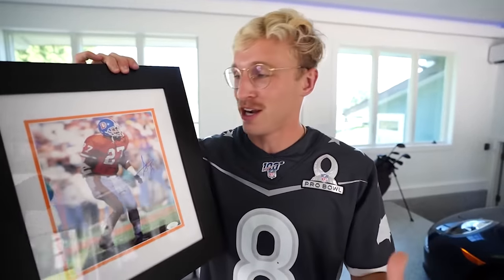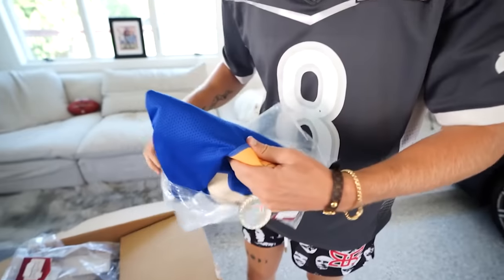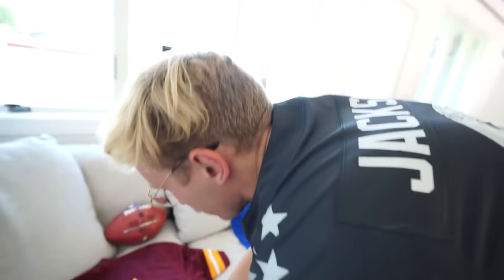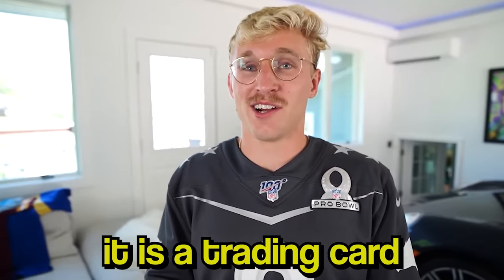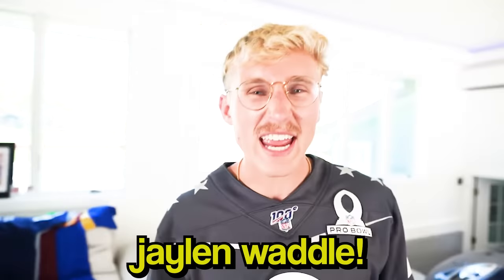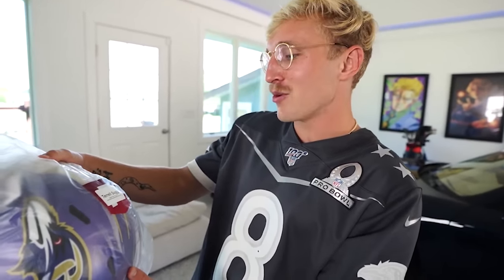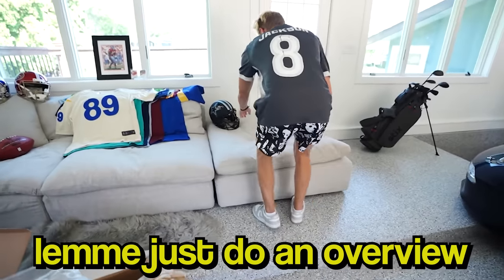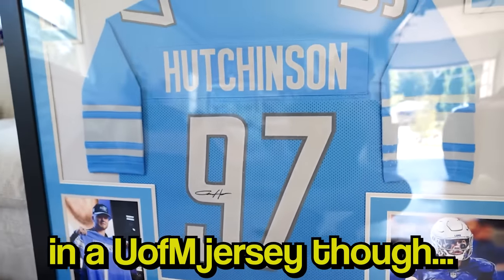Opening The Most Expensive NFL Mystery Box EVER!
HUGE thanks to Pristine Auction for this ABSURD Mystery Box and sponsoring this video! Use registration code "MMG" for $10 off your first purchase!